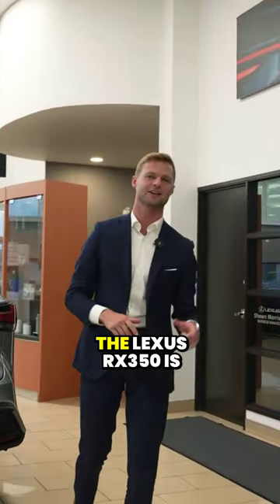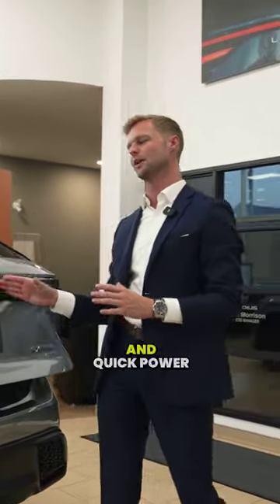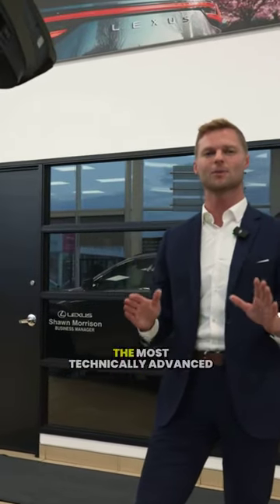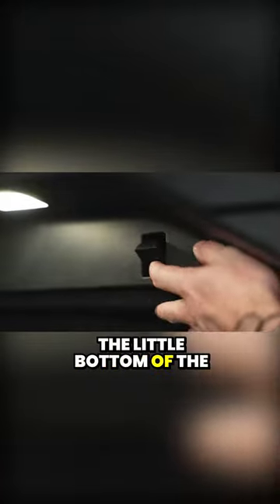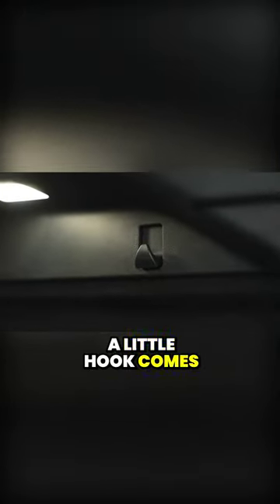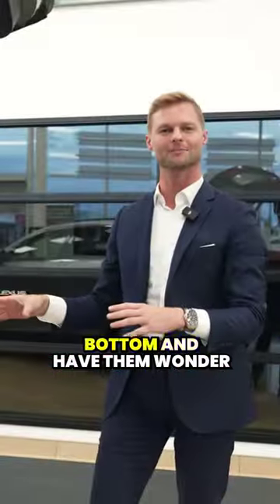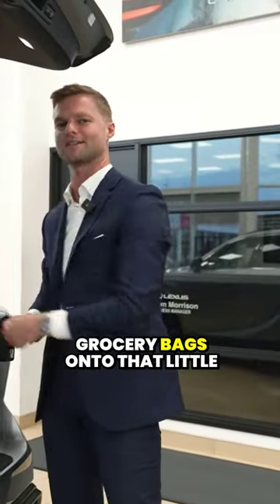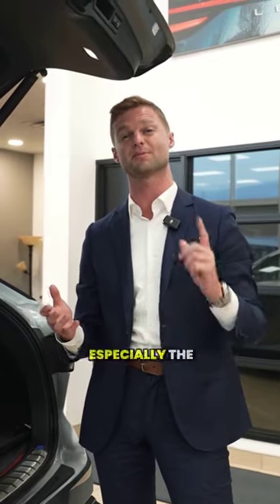My Favorite Hidden Feature on the 2023 Lexus RX 350